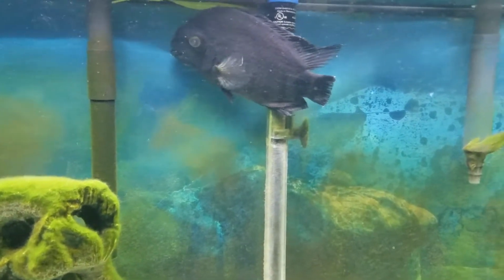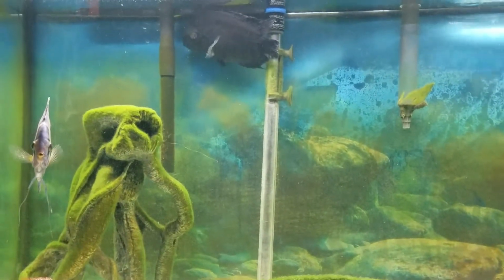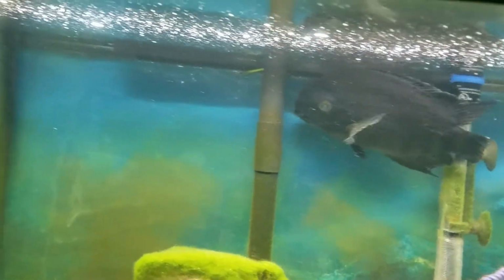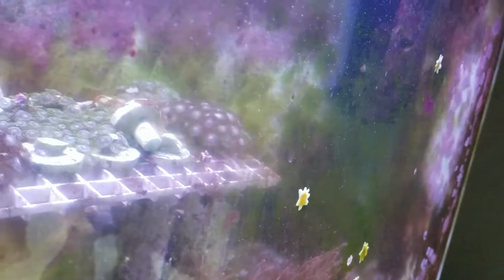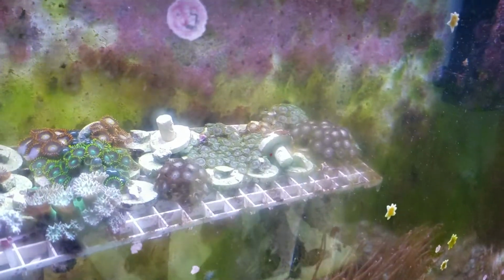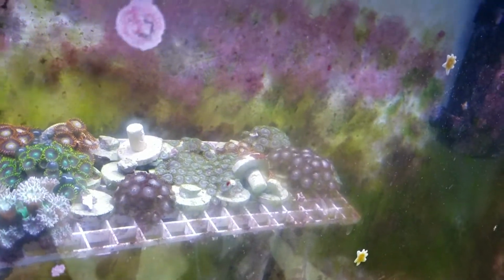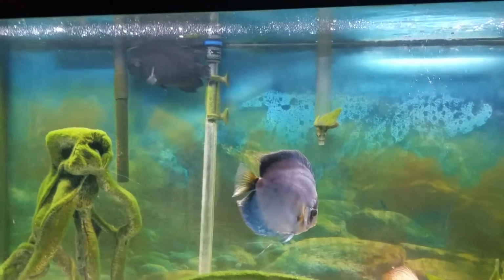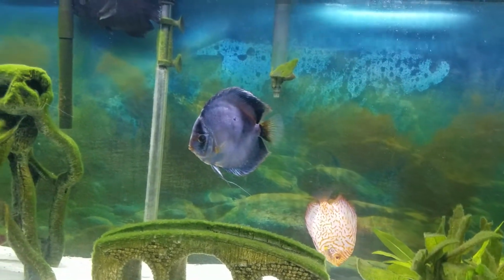I have Covid-19 and my fish are dying.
I have had Covid-19 wouldn't you know that everything that could go wrong with my aquariums DID.